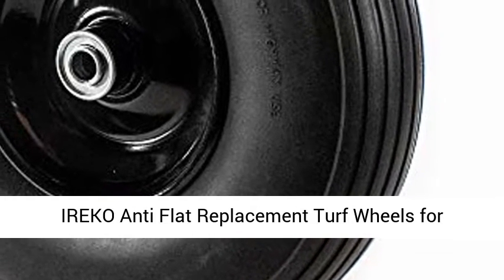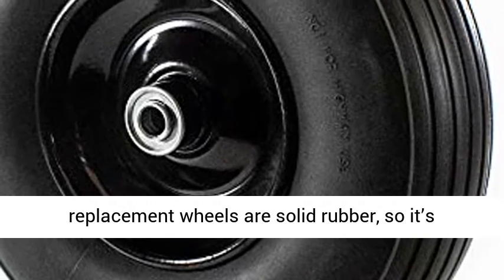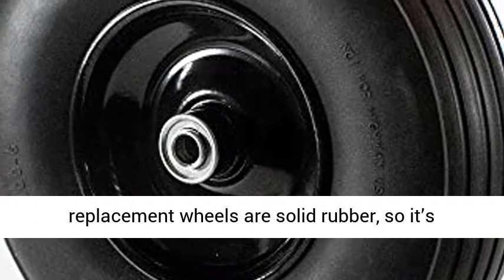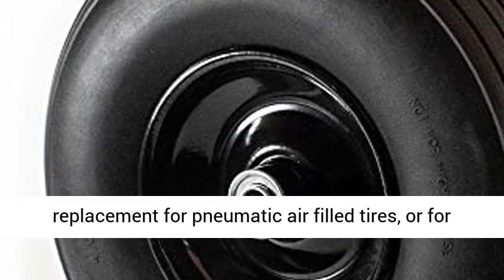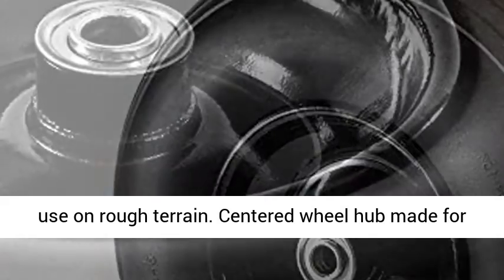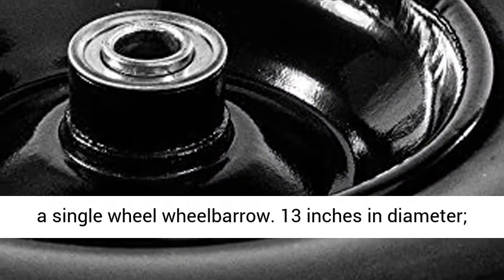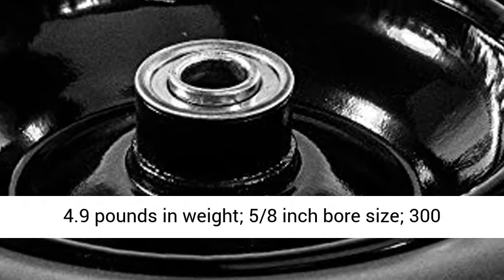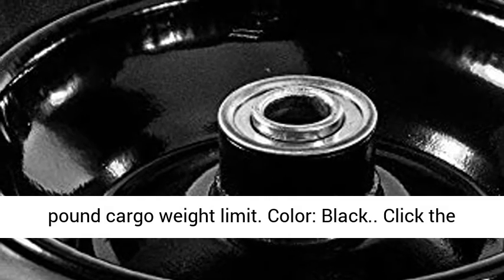IREKO Anti Flat Replacement Turf Wheels for Wheelbarrow 13 Inches No Flat Tire Black - Overview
Anti flat replacement wheels are solid rubber, so it’s impossible for them to get flats
Great replacement for pneumatic air filled tires, or for use on rough terrain
Centered wheel hub made for a single wheel wheelbarrow
13 inches in diameter; 4.9 pounds in weight; 5/8 inch bore size; 300 pound cargo weight limit
Color: Black

If you’re sick of replacing your wheelbarrow wheels due to flats, IREKO’s anti flat replacement wheelbarrow wheels are exactly what you need! Our tires are made of solid rubber so they don’t need air at all; no air means no flats. They’re great for regular use of on rough terrain like rocks or brambles. Despite the solid design, IREKO’s no flat tires have the same performance, cushion, bounce, and feel as regular air filled tires. They are resistant to UV rays, and won’t be affected by rough weather. The centered hub is perfect for a single wheel wheelbarrow. 13 inches in diameter; 4.9 pounds in weight; 5/8 inch bore size; 300 pound cargo weight limit. Color: Black.

Best Reviews